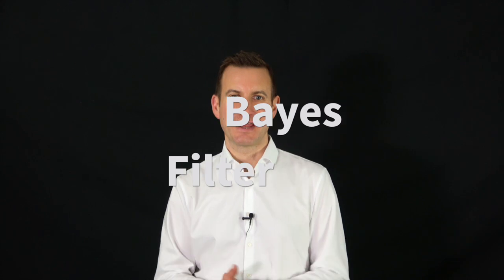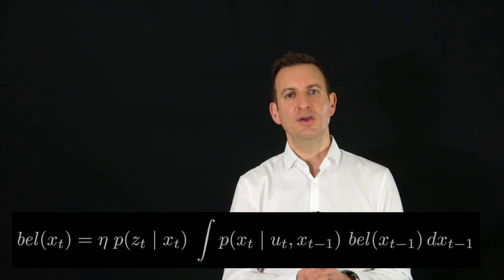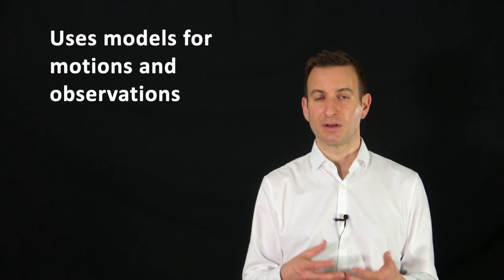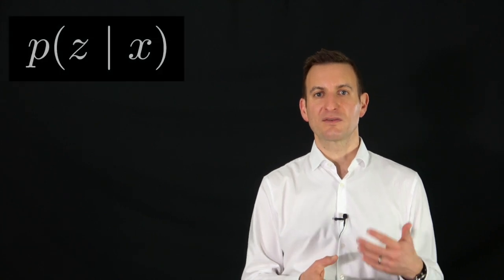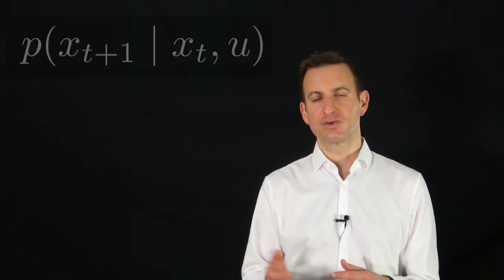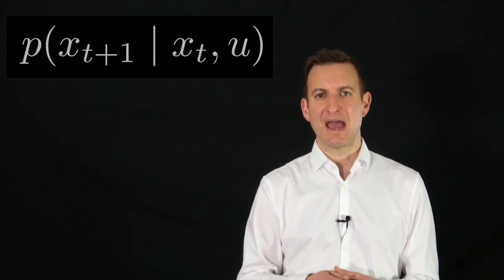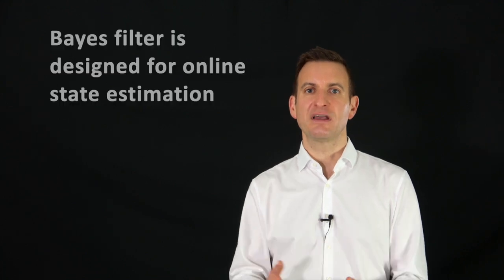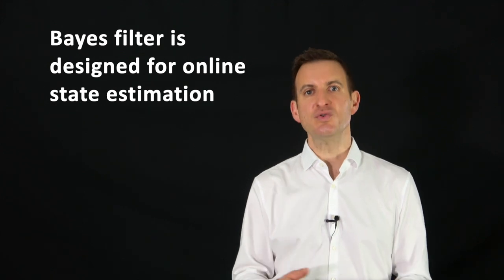Bayes Filter - 5 Minutes with Cyrill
Bayes Filter explained in 5 minutes